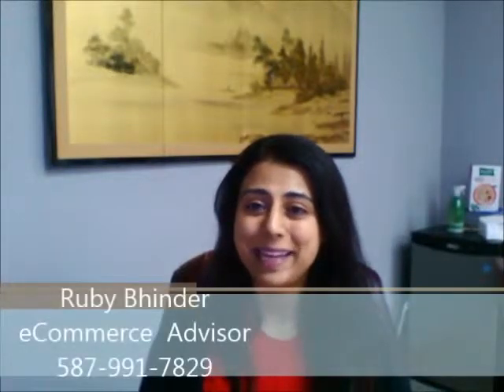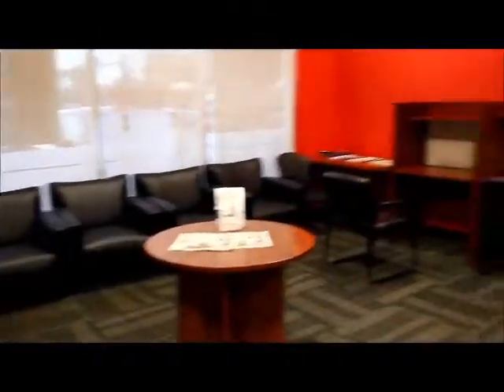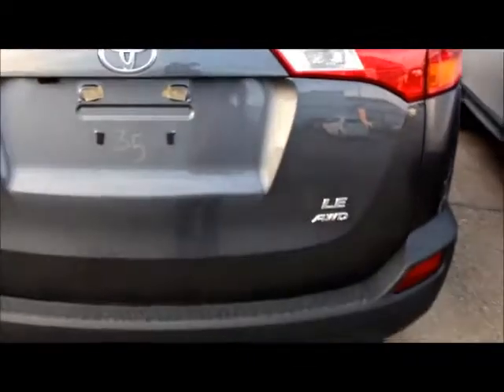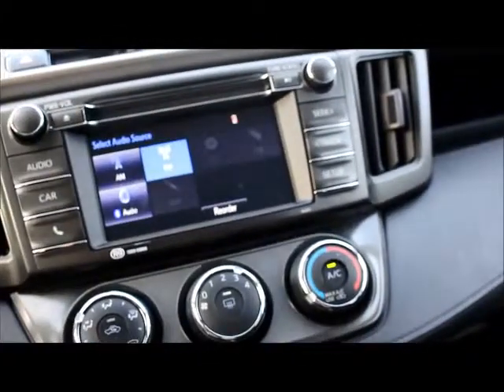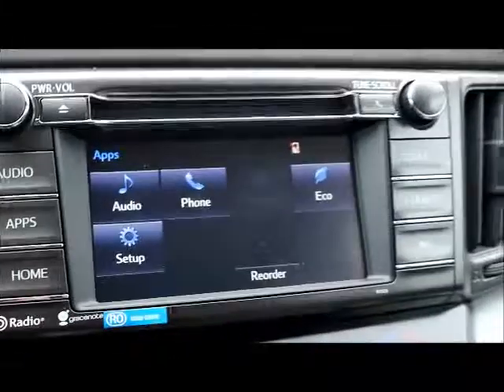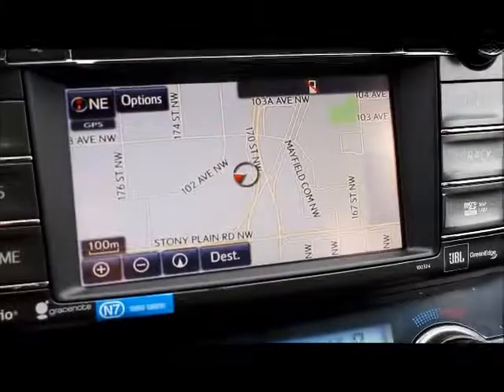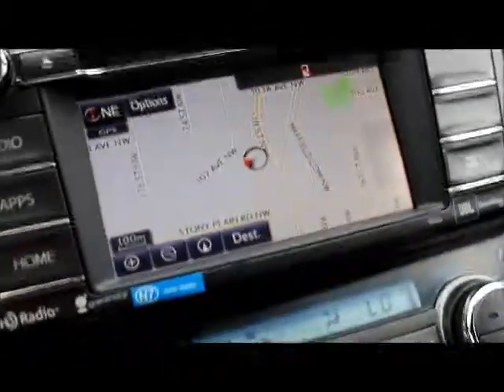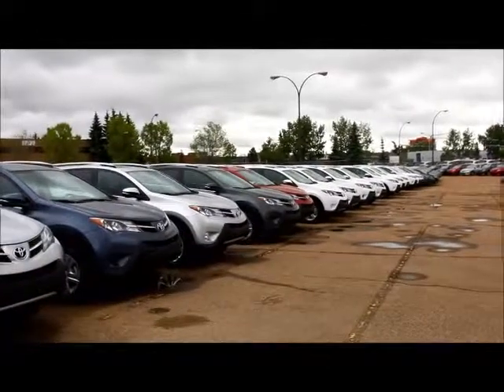2014 Toyota Rav4 video for Rhonda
This video is for Rhonda for her inquiry on the 2014 Toyota Rav4. It is a virtual appointment which introduces her to myself and various other co-workers. There is also a brief walk-through of other departments including service and parts. Mayfield Toyota Scion home of Lifetime Oil Changes and Lowest Price Guarantee!